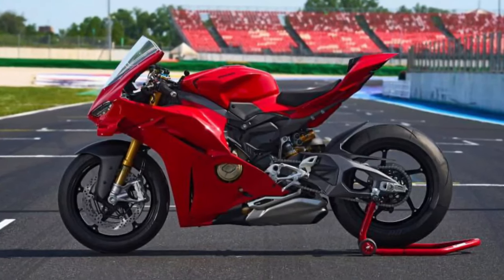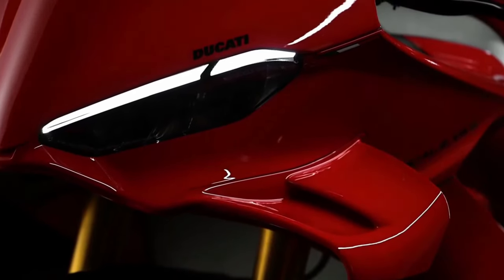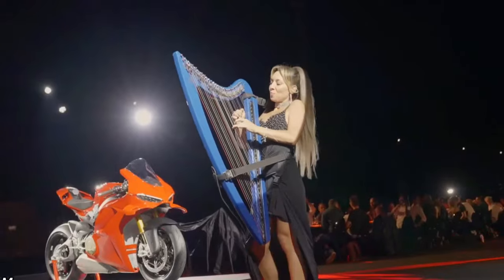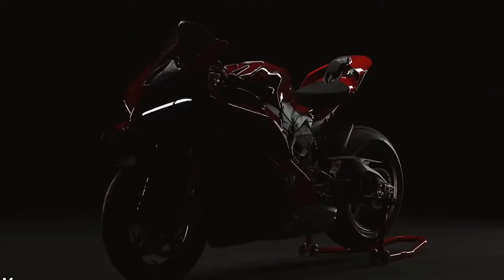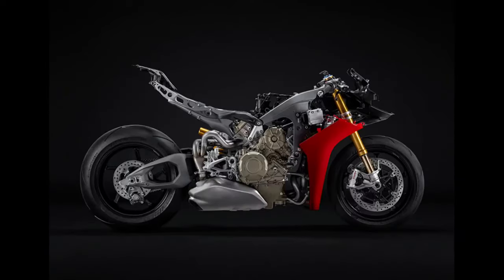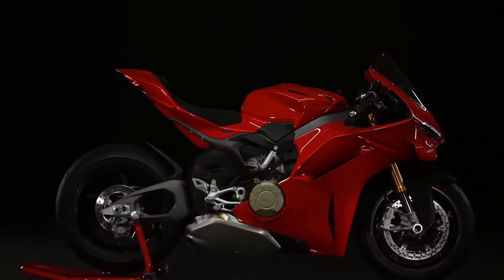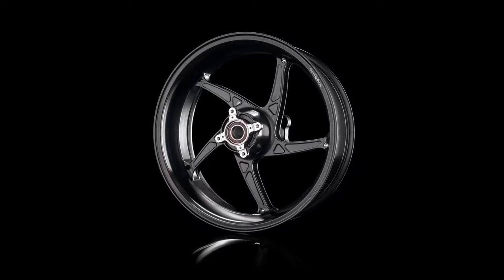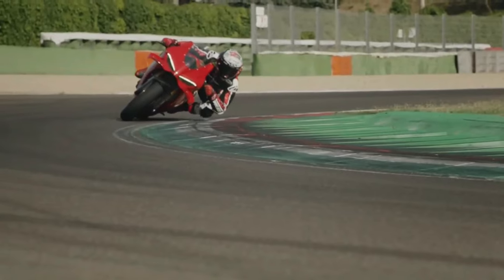2025 NEW DUCATI PANIGALE V4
2025 NEW DUCATI PANIGALE V4 WITH SPECIAL LIVERY @motoadv6305 The 2025 Ducati Panigale V4 epitomizes Ducati's commitment to high-performance motorcycles, blending cutting-edge technology with race-inspired design and engineering. As the flagship model in Ducati's superbike lineup, the Panigale V4 represents the pinnacle of Italian craftsmanship and innovation. Here’s an in-depth look at what makes the 2025 Ducati Panigale V4 a standout in the world of sportbikes:
Engine: At the heart of the Panigale V4 is a powerful 1103cc V4 engine, designed to deliver exhilarating performance on both the road and the track. With its distinctive V4 layout, the engine offers a unique combination of power, torque, and smoothness.
Performance: The Panigale V4 is engineered for uncompromising performance, boasting impressive power figures and acceleration capabilities. It’s designed to excel in high-speed cornering and straight-line acceleration, providing riders with a thrilling experience.
Technology: Ducati has equipped the 2025 model with state-of-the-art electronics and rider aids, including cornering ABS, traction control, wheelie control, and multiple riding modes. These systems optimize performance while enhancing safety and control. 2025 NEW DUCATI PANIGALE V4 First look @motoadv6305